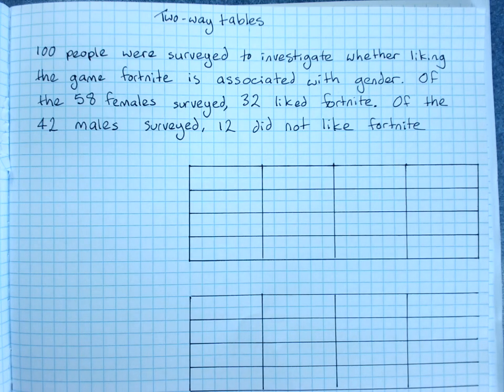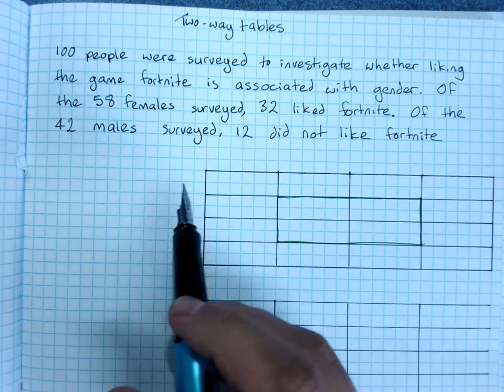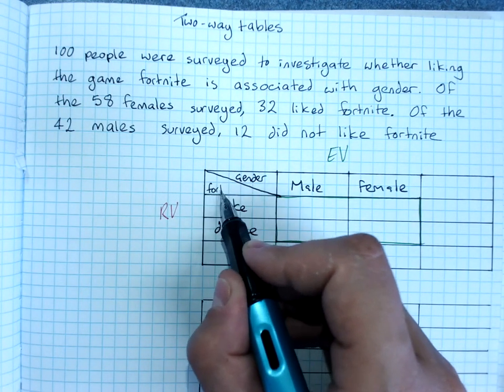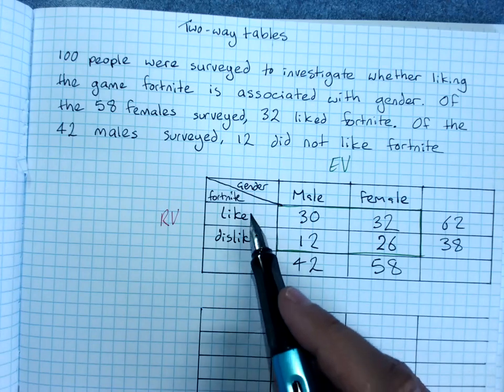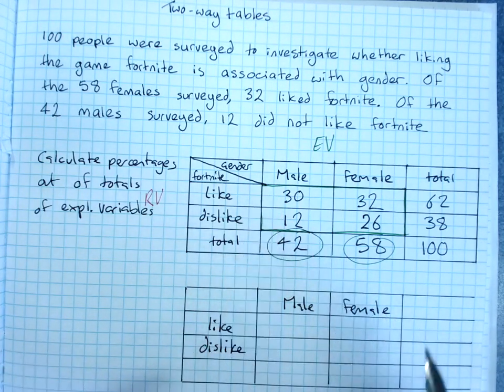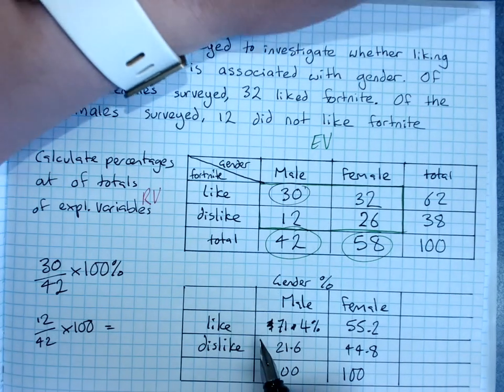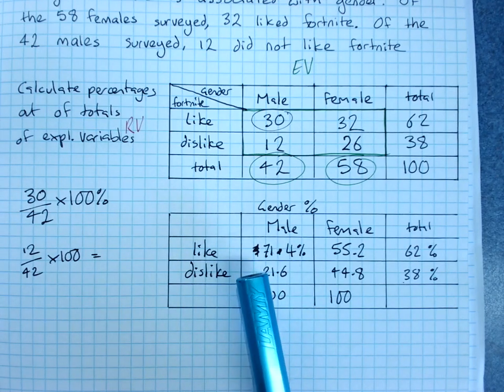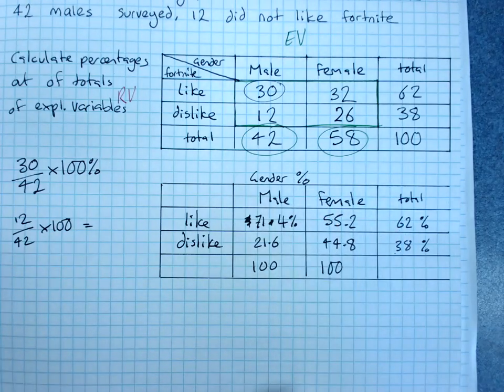Two-way tables with percentages for bivariate data